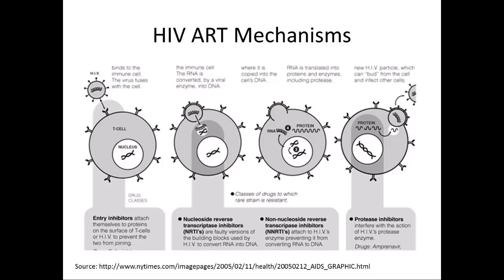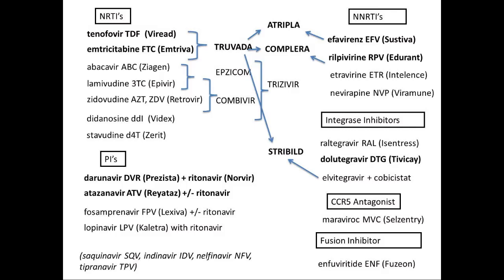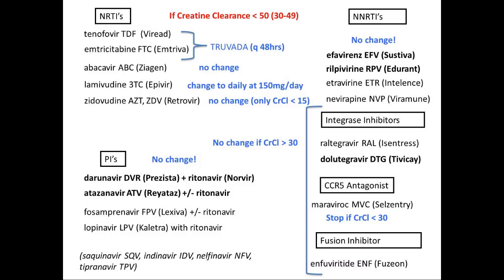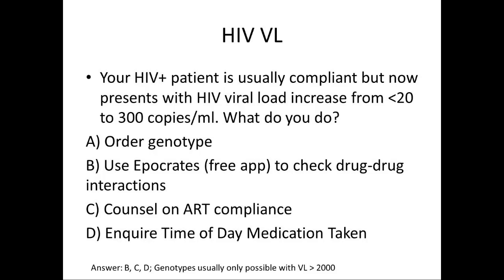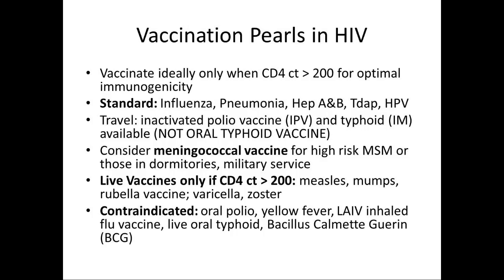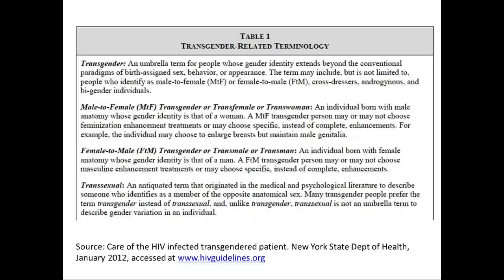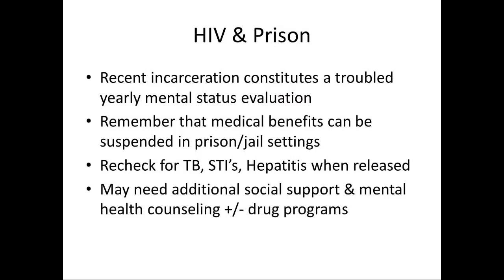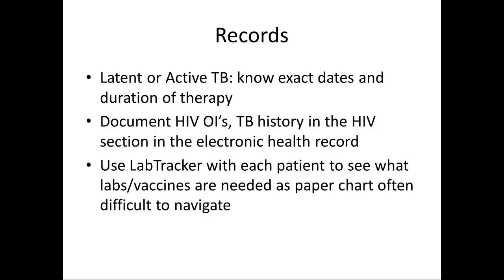HIV Clinic Pearls -- Jamie Morano, MD